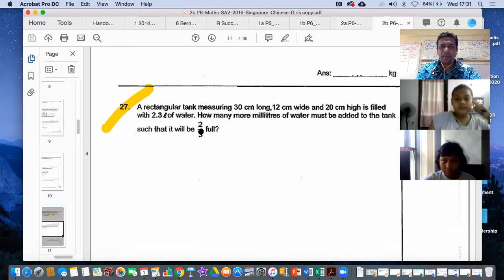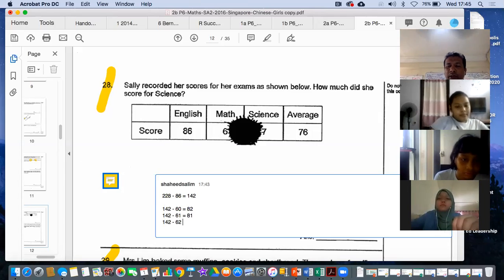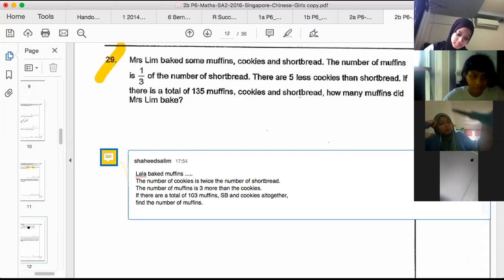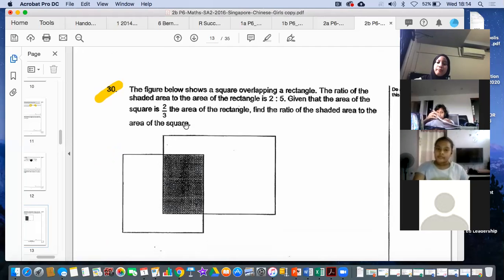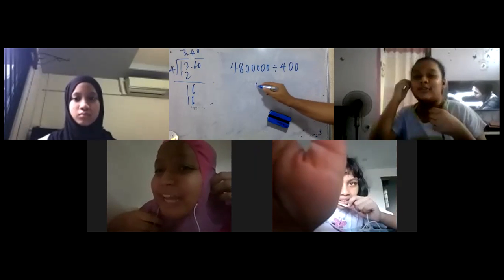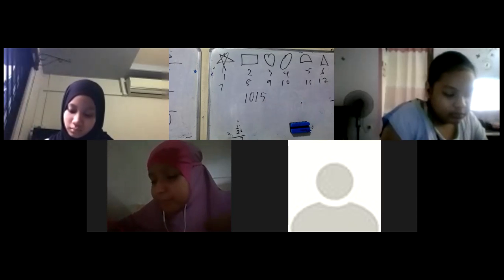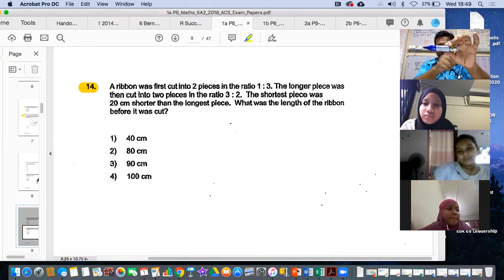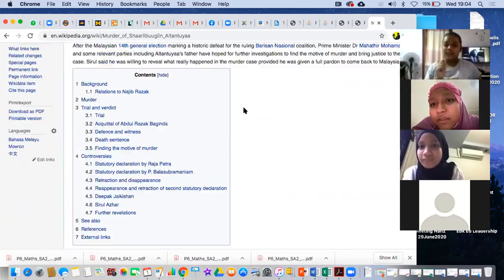6 Mr Shaheed Zoom Tuition SCG2016 SA 2 Paper 1 Last Questions